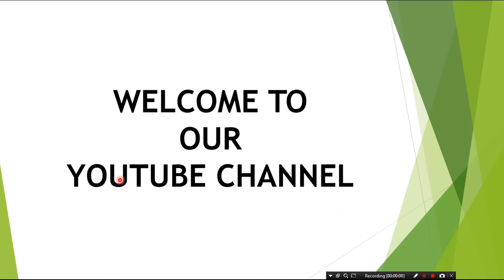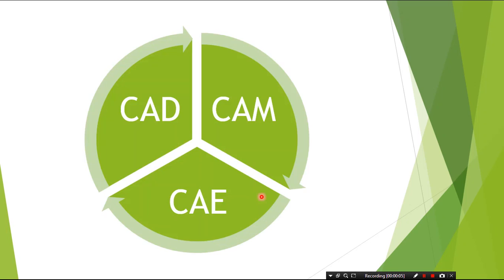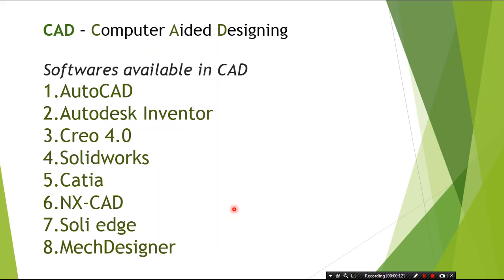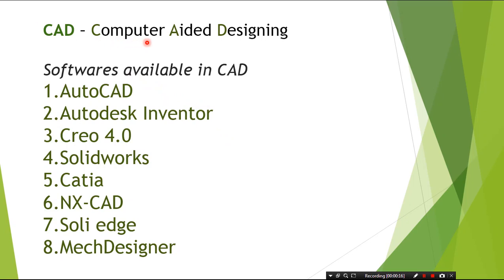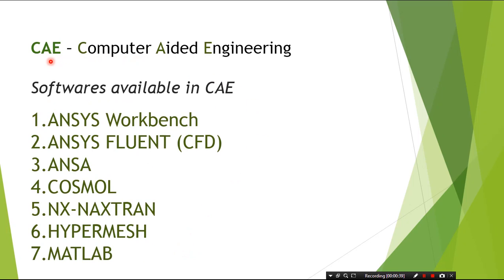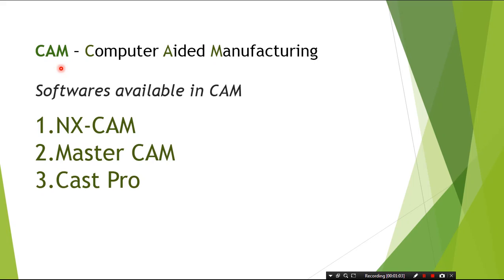WHAT IS CAD | CAM | CAE